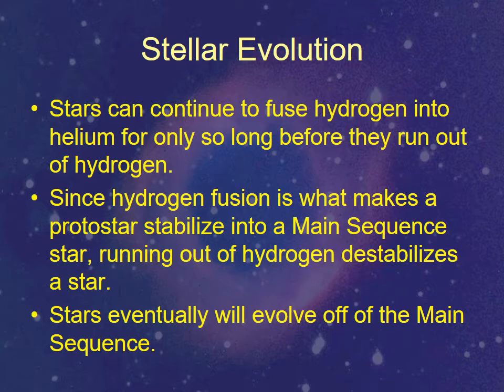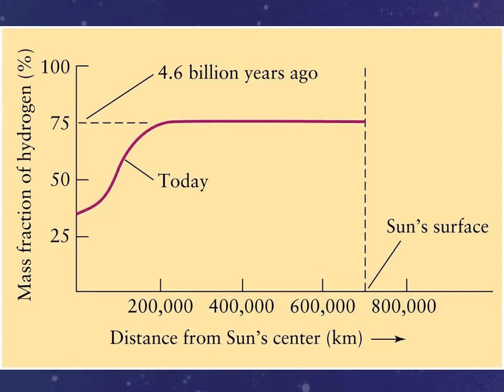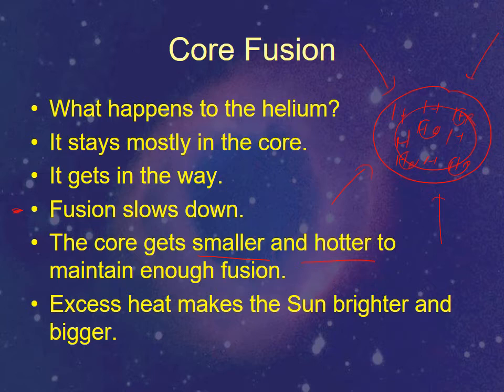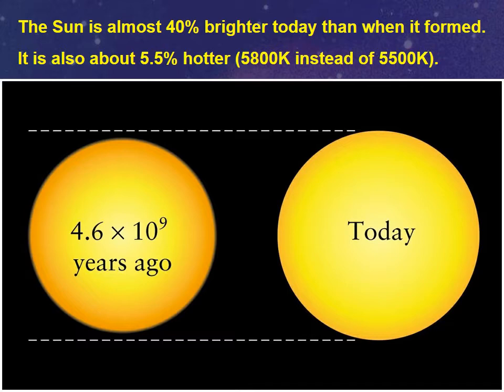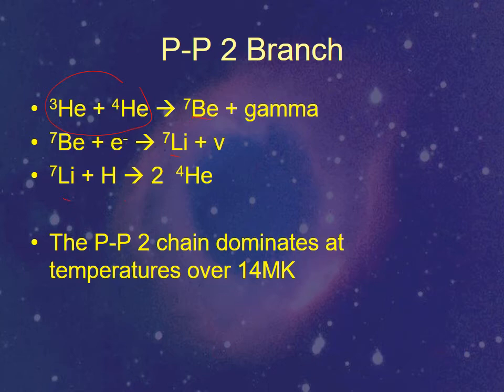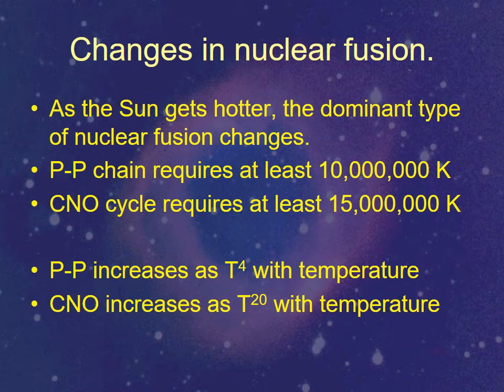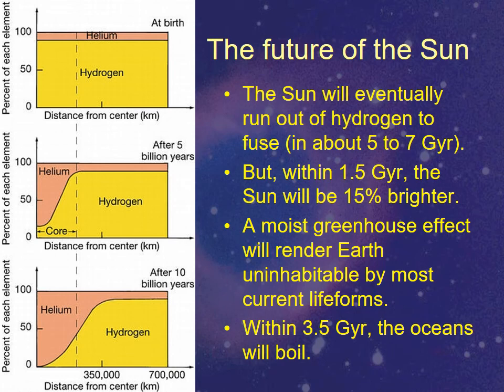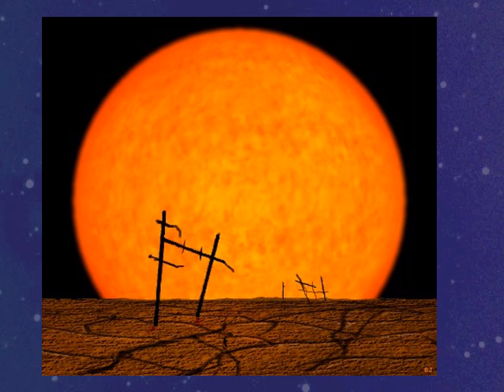After the Main Sequence